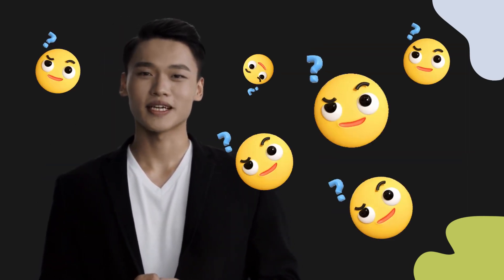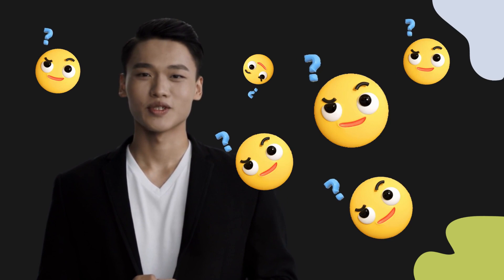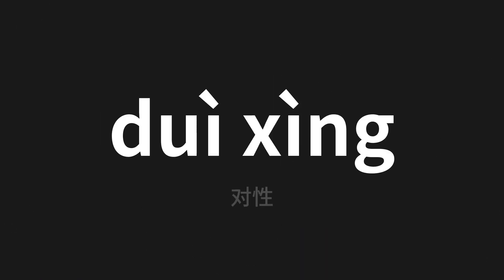How to pronounce duì xìng | 对性 (Opposition in Chinese)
Master the Pronunciation of 'duì xìng | 对性' - which means : Opposition in Chinese 📝 with @PerfectPronunciationChinese 🎓🗣️ - [Your Guide to Chinese]

Learn to pronounce 'duì xìng' perfectly in Chinese with our easy and engaging tutorial by @PerfectPronunciationChinese! 📖📽️ In this comprehensive video, we provide you with native speaker examples 🗣️👂 and phonetic breakdowns 🎵 to ensure you get the pronunciation just right.